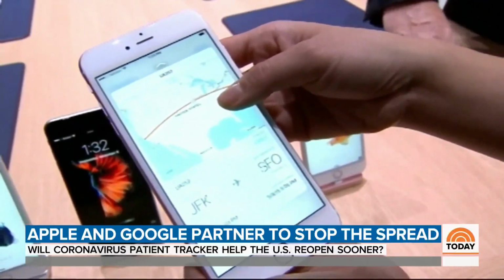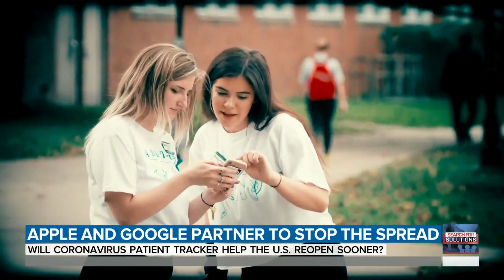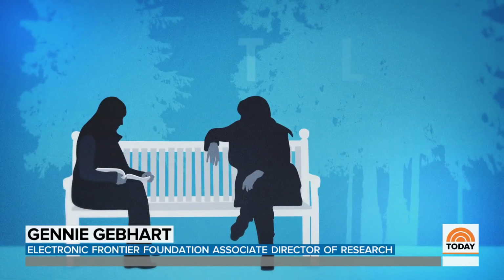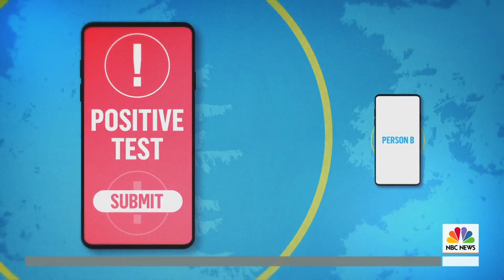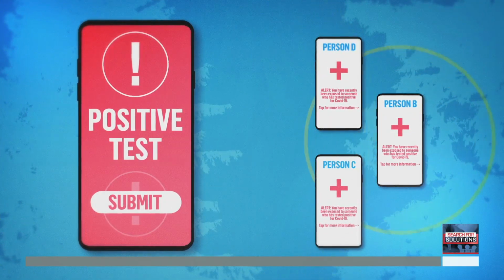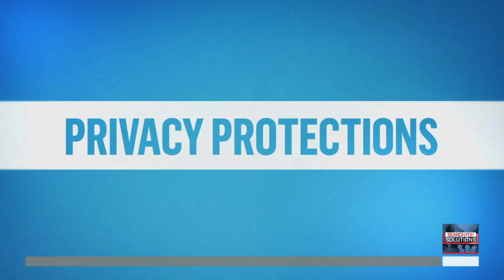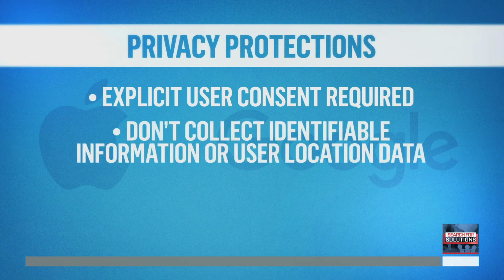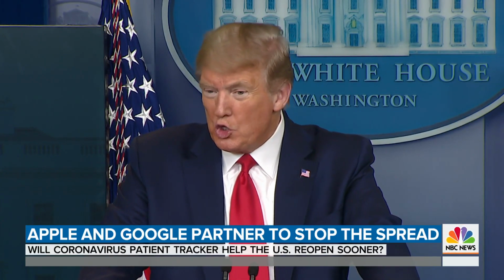Could Apple-Google Coronavirus Tracker Help The Country Reopen Sooner? | TODAY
Teaming up in the fight against the coronavirus, Apple and Google are unveiling new details about their plans to harness the power of smartphones to trace infections. They are also acknowledging a major hurdle: public trust. NBC’s Sam Brock reports for TODAY from Miami.